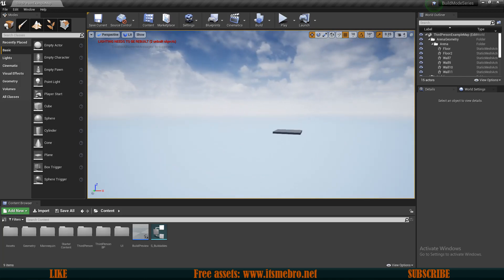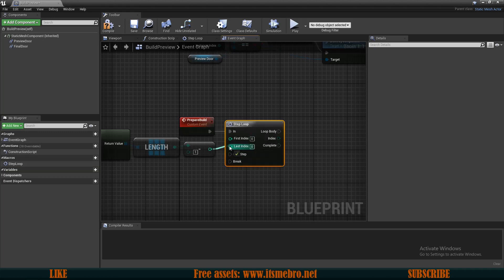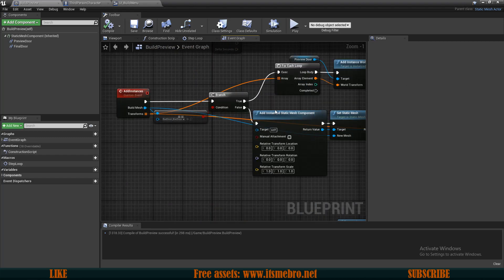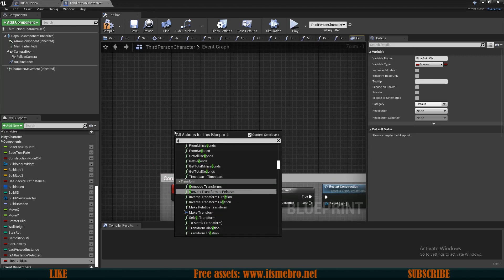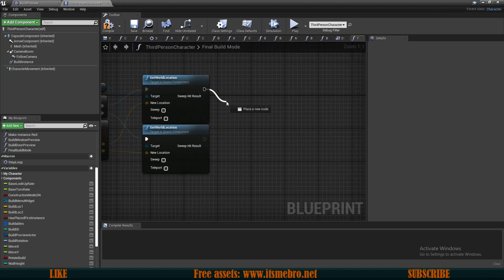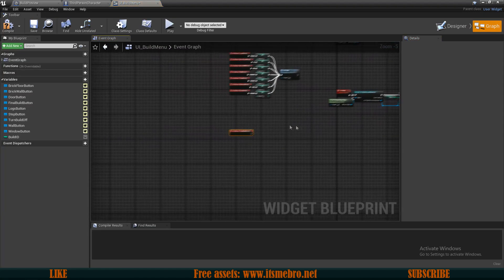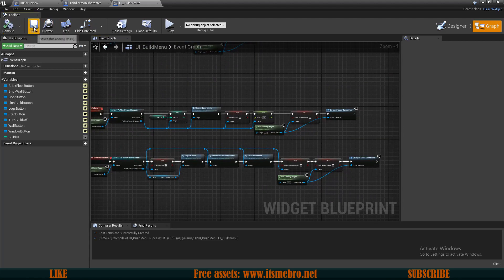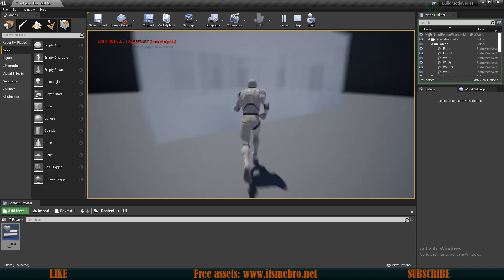UE4 Building System Part 10 / Moving Build To World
In today's video, we shall move our build actor to game world.